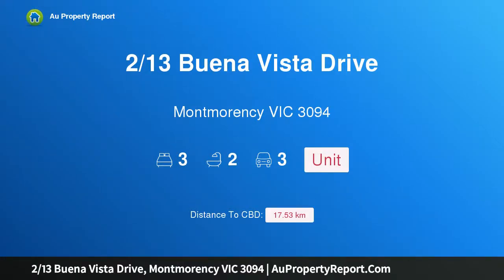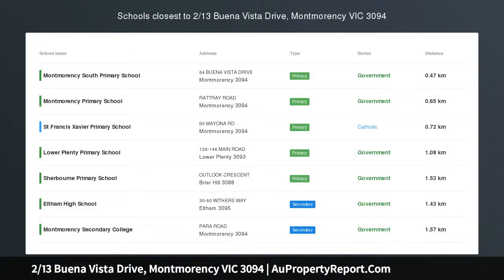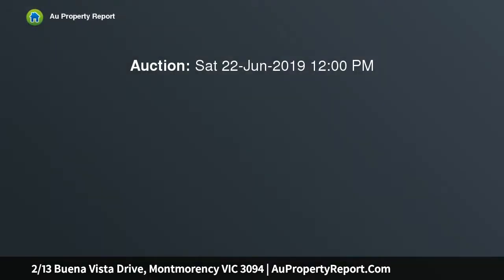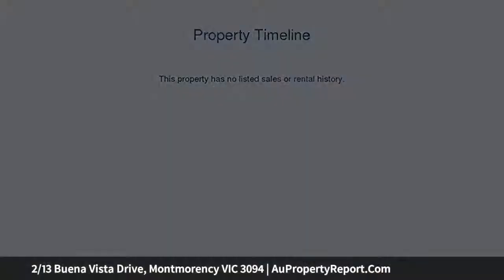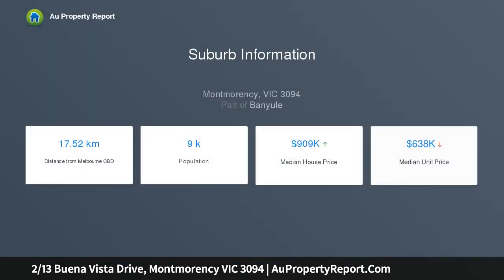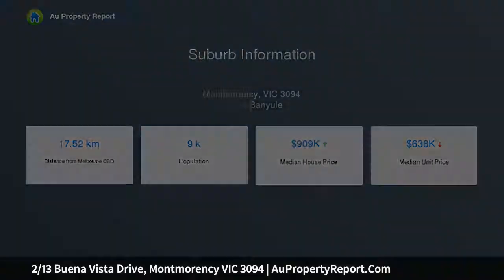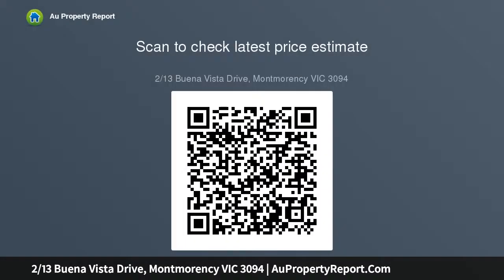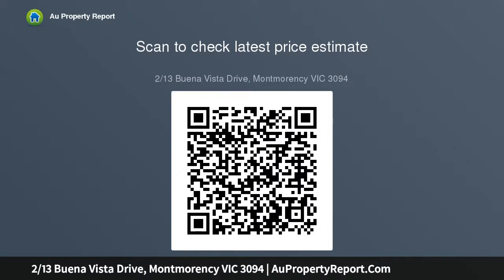2/13 Buena Vista Drive, Montmorency VIC 3094 | AuPropertyReport.Com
2/13 Buena Vista Drive, Montmorency VIC 3094
Property Type: unit
Bedrooms: 3
Bathrooms: 3
Car Space: 3
A winning start.